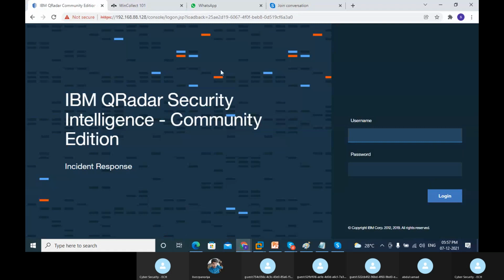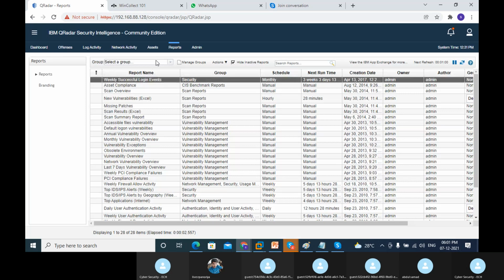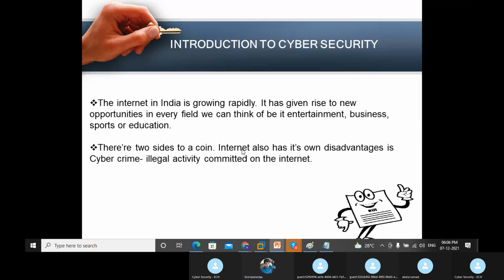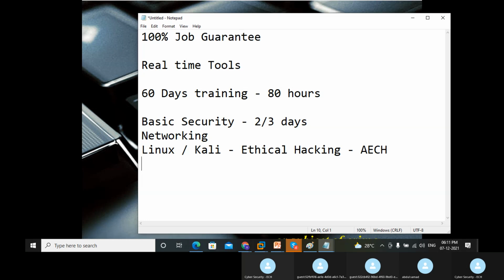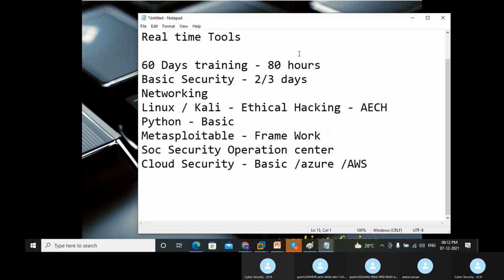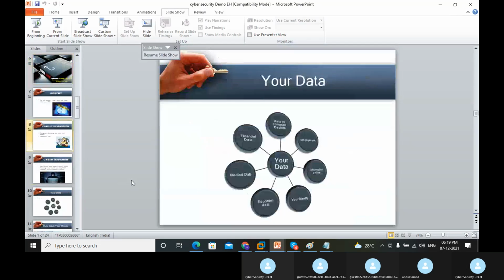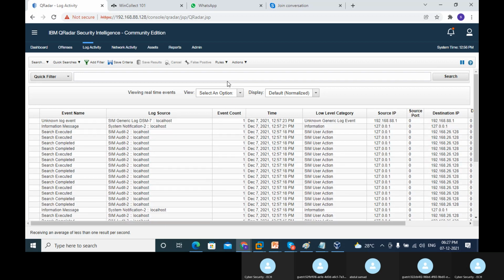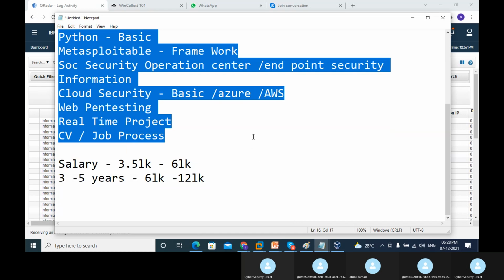SOC DEMO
Anybody (freshers /experienced in other field )wants to switch in IT from any background with salary hike..

We are offering  95% hand-on training + live project + certification and  100% guaranteed placements on cyber security

Designation:soc analyst
Completely Desk work
Salary package: 3.5 to 6 LPA

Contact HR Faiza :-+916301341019